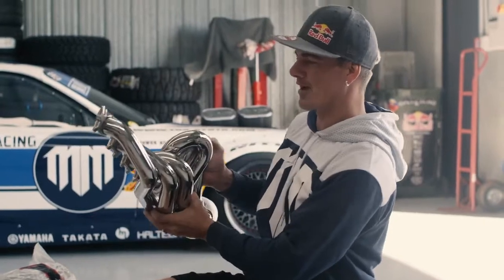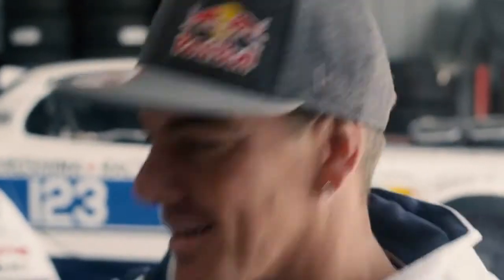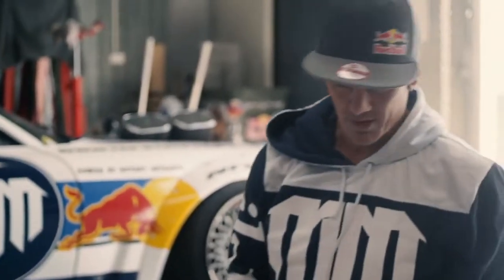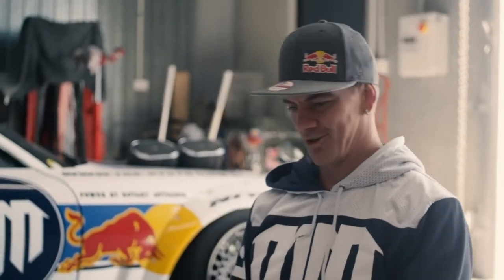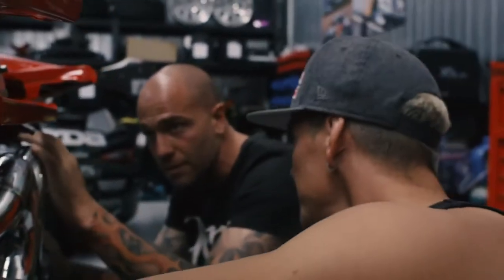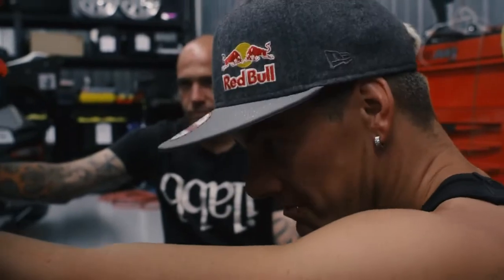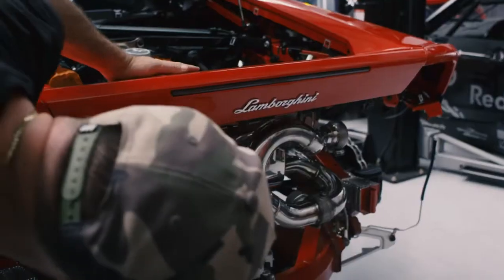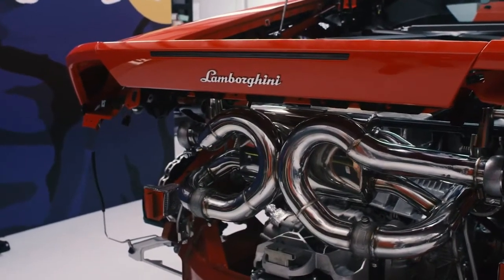Mad Mike Drift Lamborghini NIMBUL with Fi EXHAUST X Liberty Walk Body Kit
“For the Mad Lab everything gotta be LOUD.” – Mad Mike

Red Bull Pro Drifter Mike Whiddett nicknamed “Mad Mike” applies his own unique style to cars, doing things others said couldn’t be done and doing it with passion and attention to details. And NIMBUL is one of those creations.

Before Festival of Speed Goodwood 2019 Mad Mike has been known for rotary powered Mazda builds like BADBUL: Mazda RX-8, RADBUL: Mazda MX-5, MADBUL: Mazda RX-7 and HUMBUL: Mazda RX-7 kanpeki drift weapon which crowned him 2018 Formula Drift Japan champion.

However, in 2019 Mad Mike and team MADLAB at Hampton Downs Motorsport Park prepared something WILD and out of the box. They converted factory Lamborghini Huracan LP580-2 RWD into Drift Lamborghini SuperCar SCREAMER dubbed NIMBUL with over 800bhp.

Mad Mike’s Drift Lamborghini Huracan NIMBUL went through a complete transformation to prepare for Goodwood Festival of Speed 2019 Hill Climb and Drift Arena events. The full build consists of:

1. Fi EXHAUST Complete Valvetronic Exhaust System (long tube catless headers, catback valvetronic muffler, quad tips in silver and OBD2/Mobile APP intelligent remote control system module),
2. Liberty Walk LB Performance aggressive Wide Body Kit,
3. Rotiform custom Front Wheels styled from the 1980s Le Mans Aerodisks,
4. Rotiform 20x13 Rear Wheels with custom-forged centres styled off the 1980s Lamborghini Countach and Diablo,
5. Toyo Tires R888R,
6. ASD hydraulic handbrake lever with extra Wilwood six-piston brake calipers on each rear disc,
7. Nitrous Outlet wet kit (+200bhp),
8. Syvecs Ltd engine management computer,
9. AirREX digital air suspension system kit,
10. Steering [tie-rods, rod ends and knuckles],
11. GT Refinishers Panel and Paint Matte Grey Paint Job with Eurofighter plane theme.

For those in our audience from New Zealand you have an amazing chance to see NIMBUL live Big Boys Toys New Zealand from 1st to 3rd of November.

Thanks to  Red Bull pro drifter Mad Mike Whiddett, Toni Cook, Mike Squire and rest of Mad Lab team, Red Bull Media House, Lucky Horse Films and Andy Deere for supplying the footage, body kit experts Liberty Walk LB Performance and Wataru Kato, Lamborghini and Lamborghini Auckland dealership.

Fi EXHAUST is the world’s leading designer and fabricator of High Performance Valvetronic Exhaust Systems for Supercars, Sports cars, Performance cars and Luxury SUVs like Lamborghini, Ferrari, McLaren, Porsche, Mercedes-AMG, BMW M, Jaguar, Maserati, Nissan GT-R marques.

Frequency Intelligent Valvetronic Exhaust System technology offers cutting-edge intelligent ECU exhaust control valve, with an emphasis on the optimization of both acoustics and performance. A user can expect from 5% to 10% horsepower increase without ECU tuning.

Every exhaust system is carefully sound tuned and rigorously tested to a specific frequency with Fi EXHAUST intelligent controller to produce maximum optimized performance and comfort driving.

Remote controller allows a user to switch between valves ON/OFF modes. When the valves are fully open for maximum flow and power, it creates an exotic tone and allows for high performance.

And when the valves are closed, volume is reduced for a more low-profile comfortable drive. Furthermore, the automatic mode enables the system to detect the engine RPM to intelligently switch silent/sport exhaust profiles.

Lastly, with upgraded remote controller users can control valves with a mobile APP, which is available both on Android and iOS. The APP also includes diagnostic tools which allow for a user to check and erase error codes.
Category
Autos & Vehicles
License